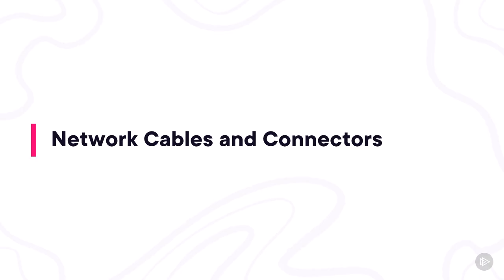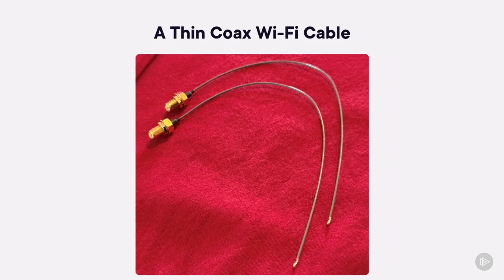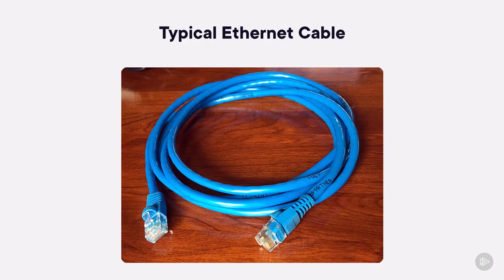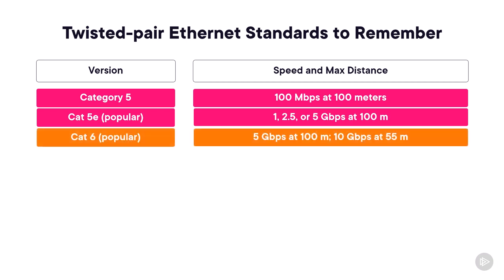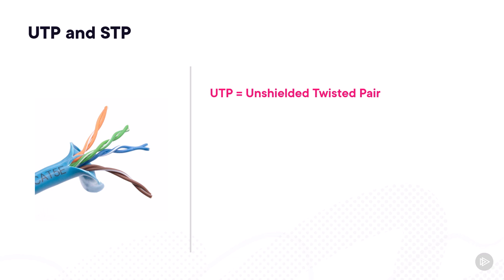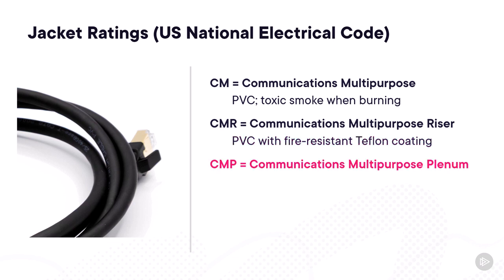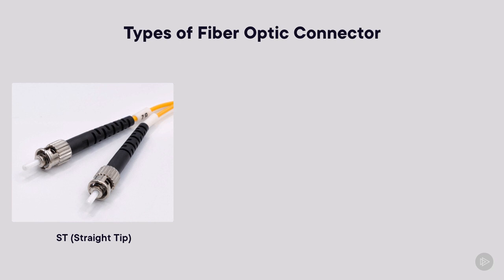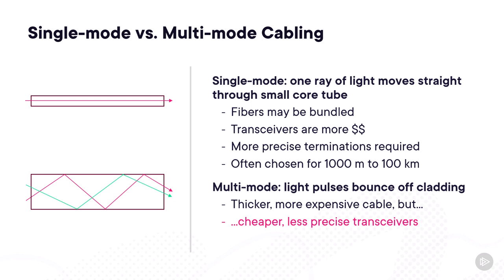Comp TIA A+ / Cor 1 - Cable & Connector - Network Cables and Connectors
Series of videos for Comp TIA A+
A+ Certification
2.a:  Cable & Connector -  Network Cables and Connectors